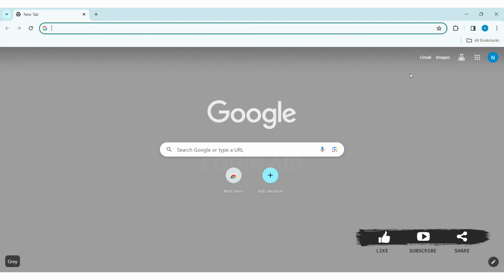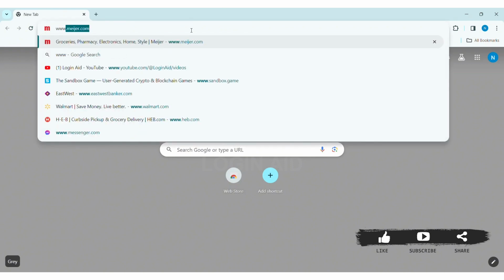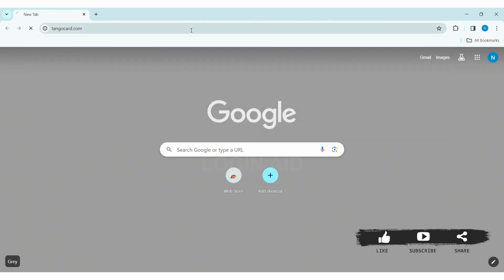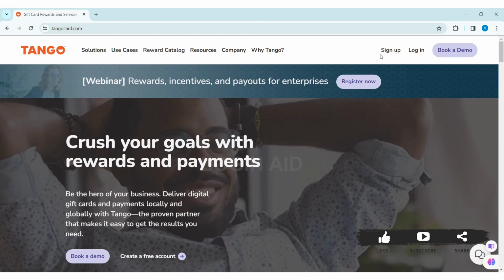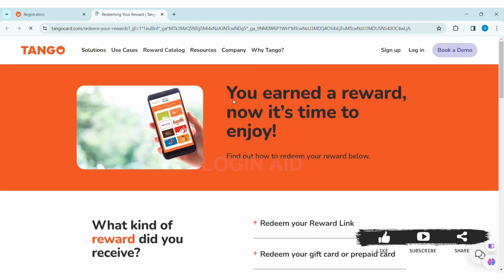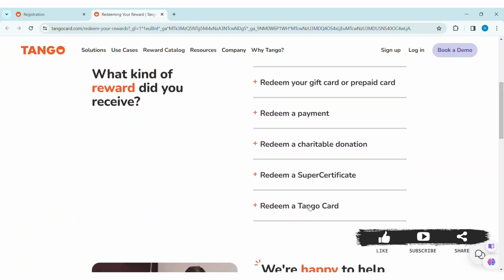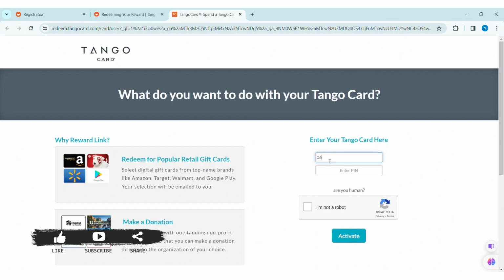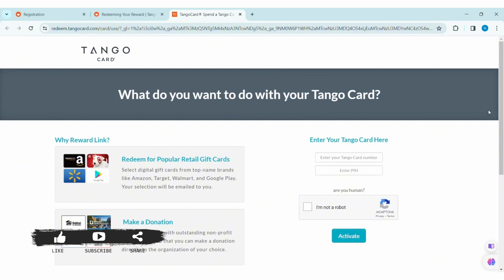How To Redeem Tango Gift Card Online 2024 | Use Tango Gift Cards | TangoCard.com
A video guide for the process to redeem and use Tango Gift Card online.